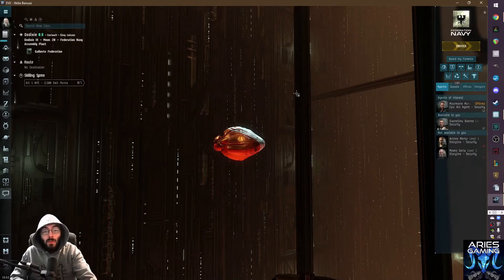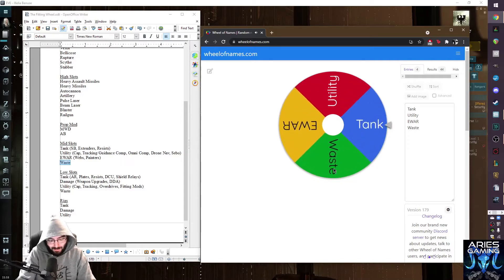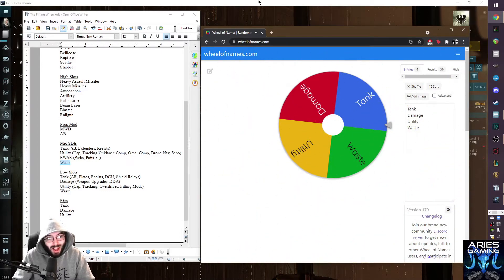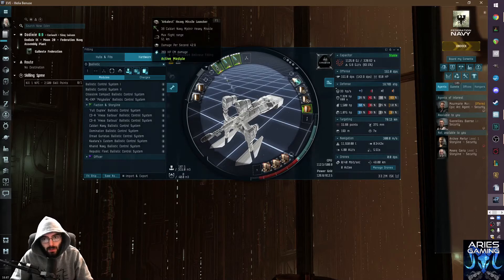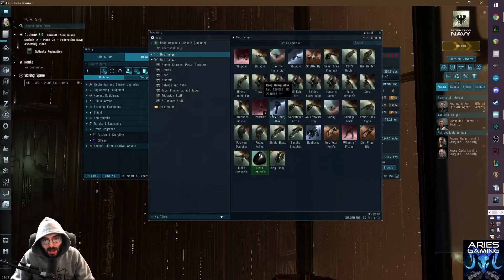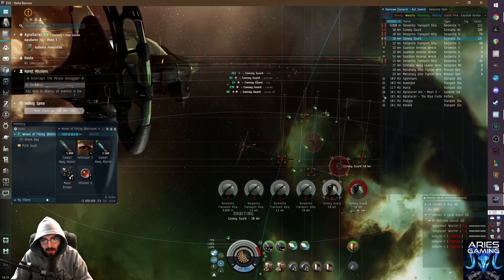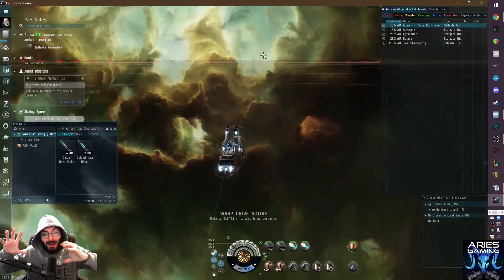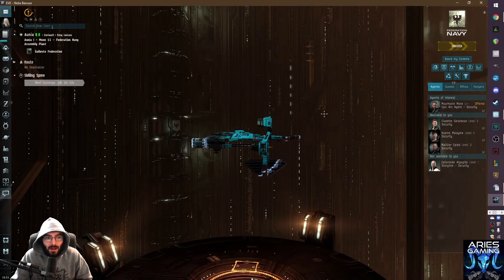Aries Gaming 28 - EVE Online: Wheel of Fitting #1 (Bellicose PvE)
A new series where I spin the wheel and let the modules fall where they may!